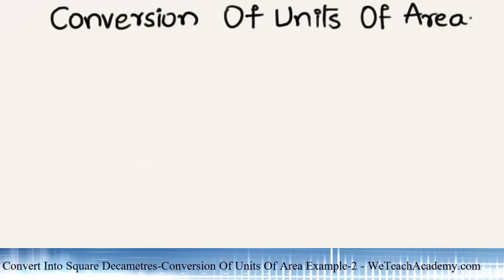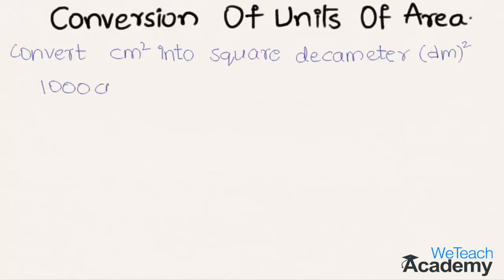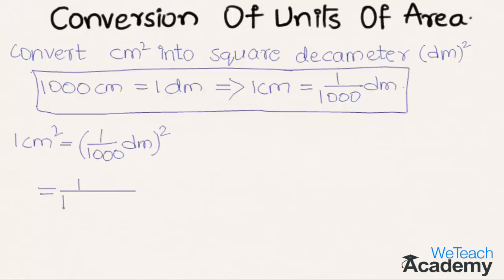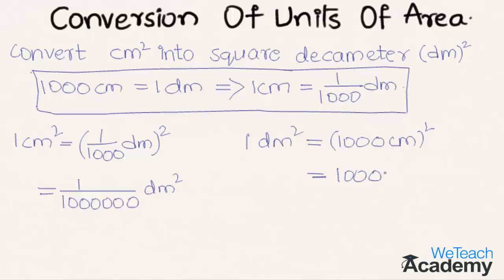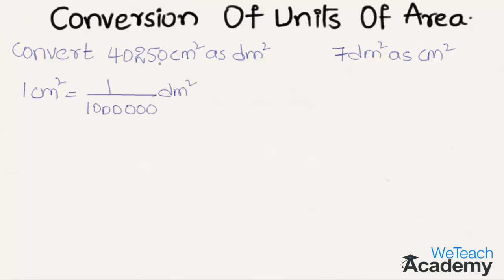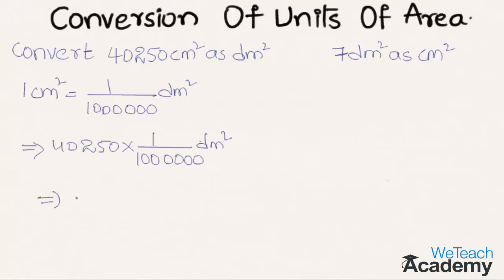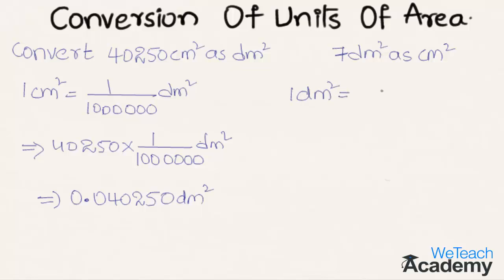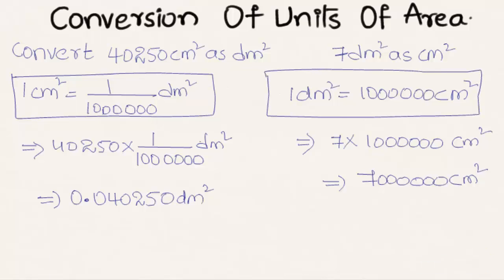Convert Into Square Decametres / Conversion Of Units Of Area Example-2 / Maths Mensuration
How to convert into square decametres? Let's learn the same with some solved examples.